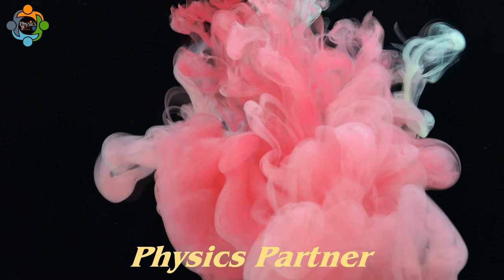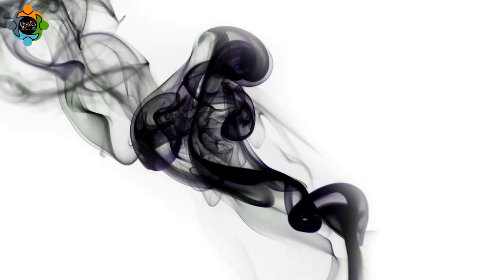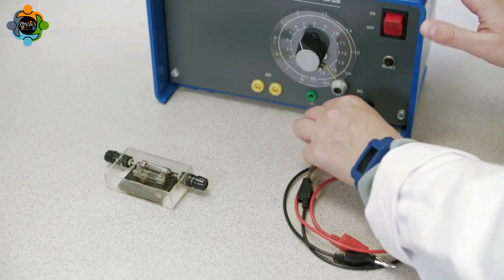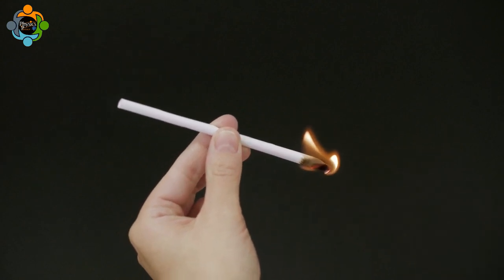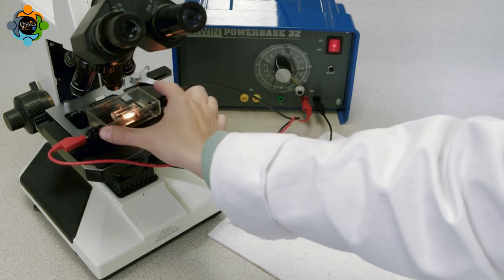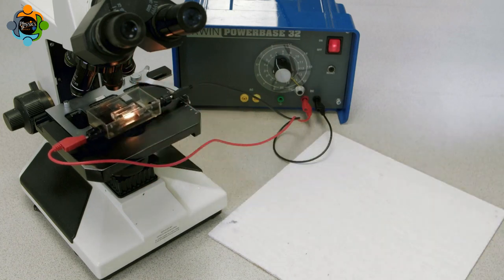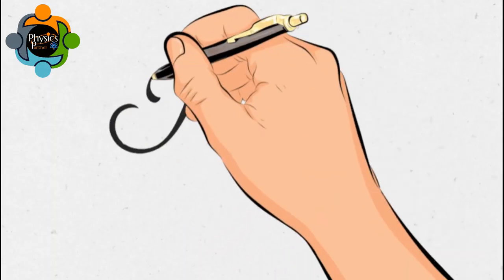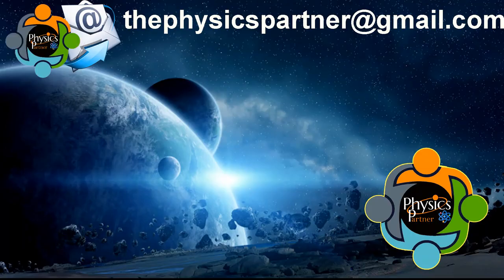Demonstrating Brownian Motion - The Lab Activity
Brownian motion refers to the random movement of microscopic particles suspended in a fluid (liquid or gas) as a result of their collisions with fast-moving atoms or molecules in that fluid. This phenomenon was first observed by the Scottish botanist Robert Brown in 1827 while he was studying pollen grains in water. He noticed that the pollen grains exhibited a jittery motion, which he initially attributed to life-related activity, but later experiments showed that this motion was due to the surrounding fluid's molecular activity
The motion is characterized by a zigzag pattern, where particles change direction frequently due to collisions with other particles. The speed of Brownian motion is influenced by the size of the particles and the viscosity of the fluid; smaller particles tend to move faster because they are less massive and experience greater acceleration from collisions

Brownian motion is significant in various scientific fields as it provides evidence for the existence of atoms and molecules, supporting the kinetic theory of gases. It also plays a crucial role in processes such as diffusion, where particles spread out over time in a medium
. The mathematical description of Brownian motion involves solving the diffusion equation, which shows that the displacement of a particle varies with the square root of time, indicating a non-linear relationship
Overall, Brownian motion is a fundamental concept in physics and chemistry, illustrating the chaotic nature of particle dynamics and the underlying principles of thermal motion in fluids